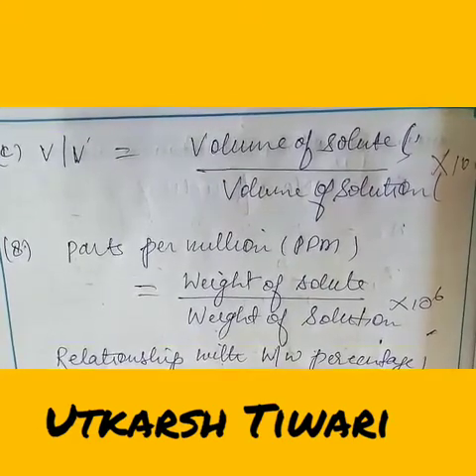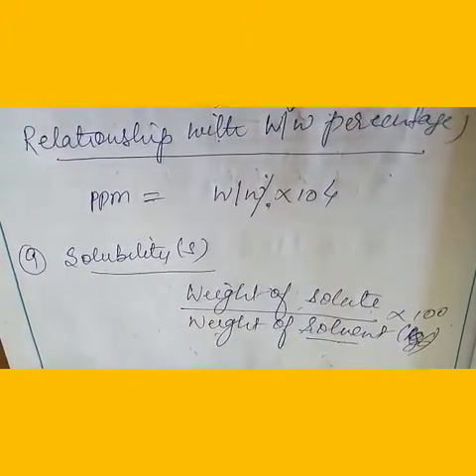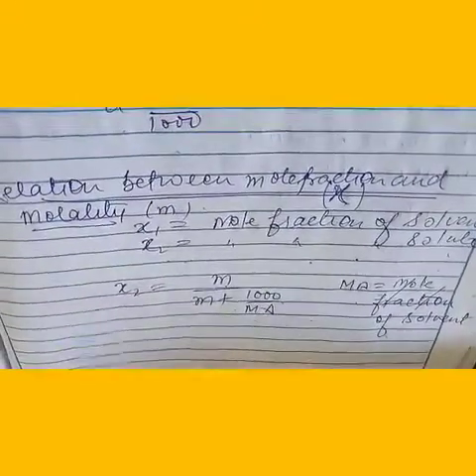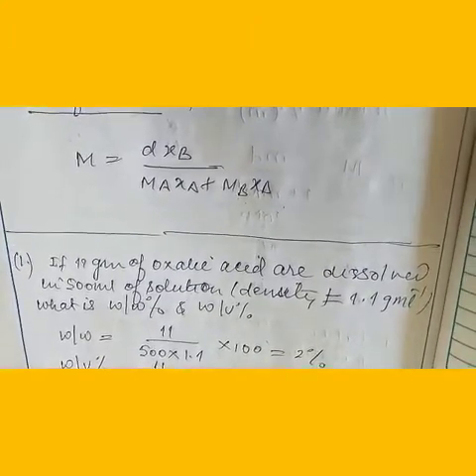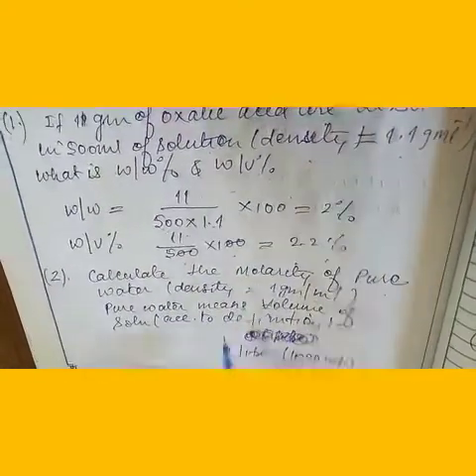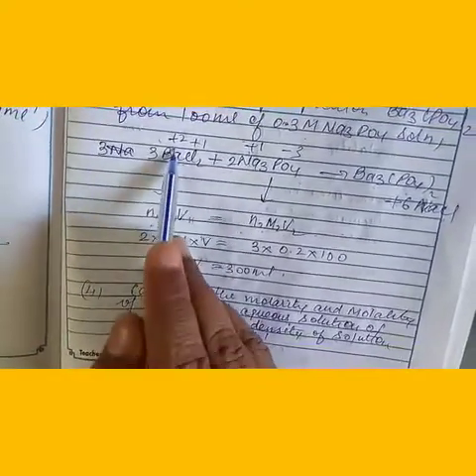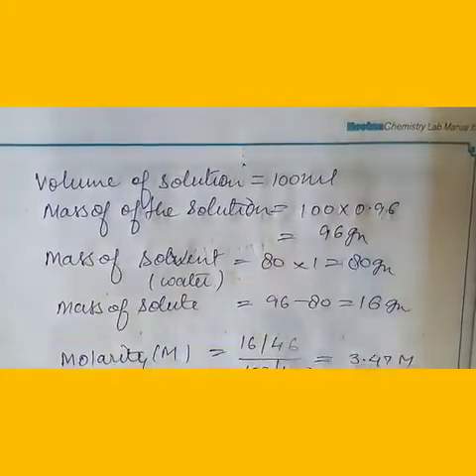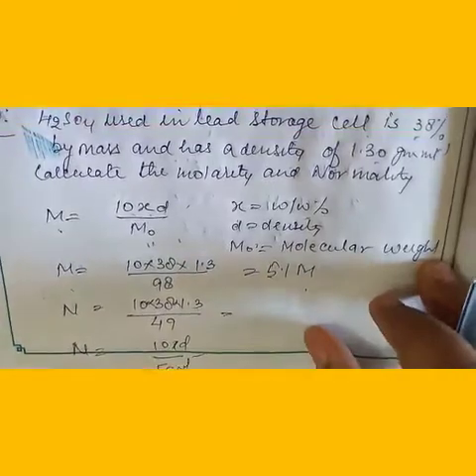Solution 3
Numerical -concentration of solution